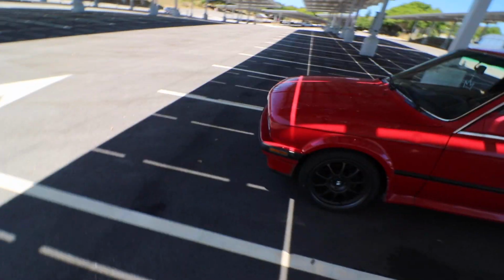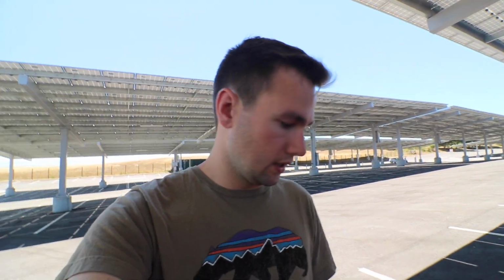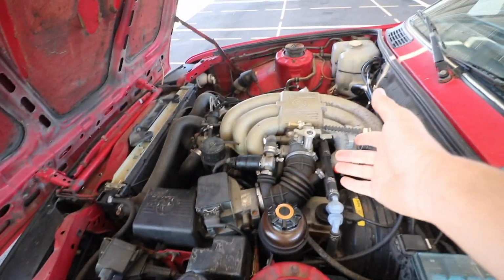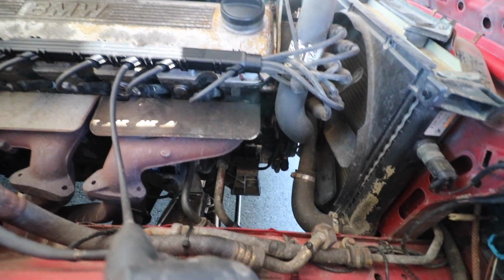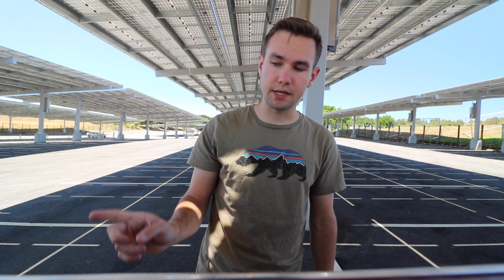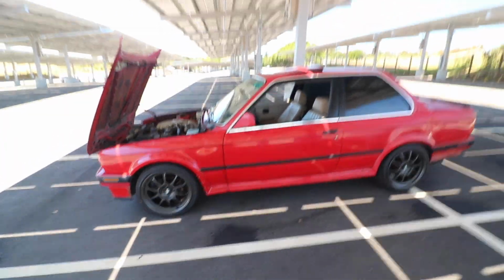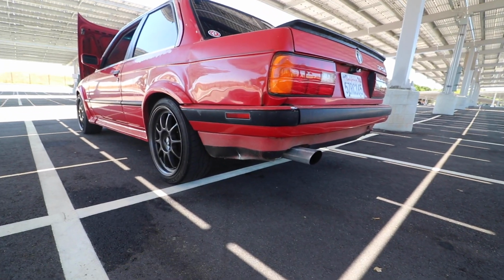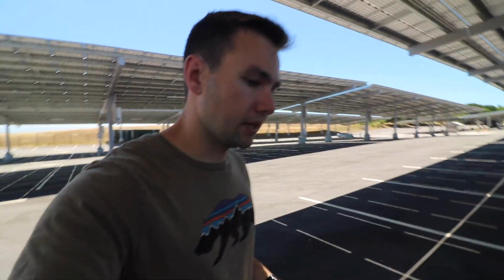Build Plans for my BMW E30 325IX!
I try to create entertaining and knowledgeable videos for your entertainment! I am a young car enthusiast building and learning along the way! Plenty of humor, car installs, events, and interesting car videos to come!

Find some of the parts I use:

Tailgate Black "Tacoma" Emblem:
Black Emblem Overlays:

Link to my Camera Setup: Canon Rebel T6i W/ 10-18mm